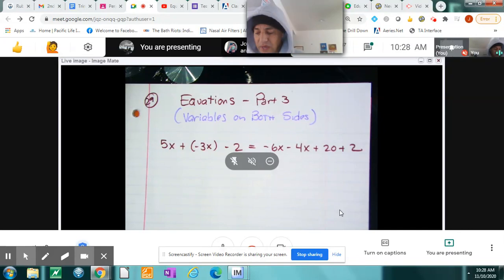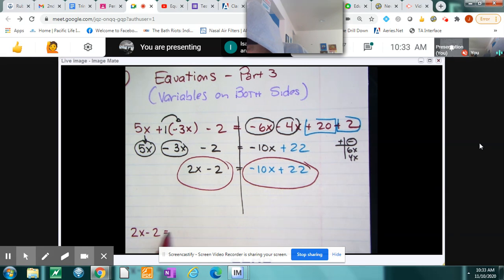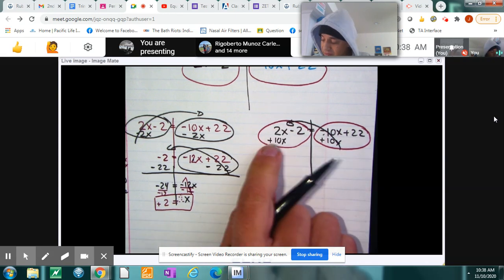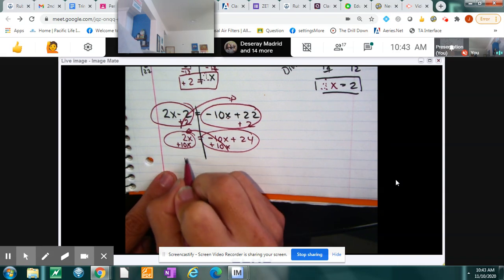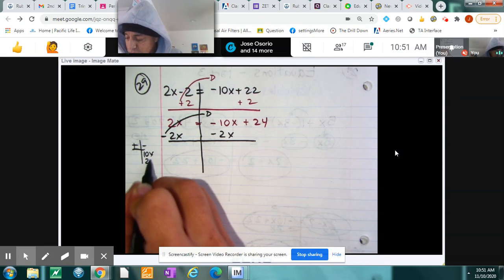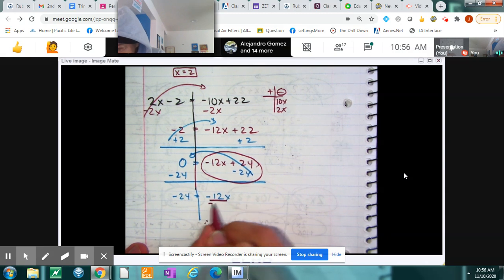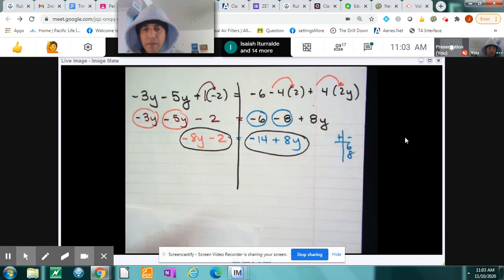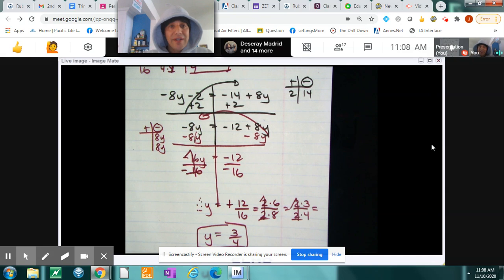Equations-Part 3 (Variables both SIDES): Nov 10, 2020 11:10 AM